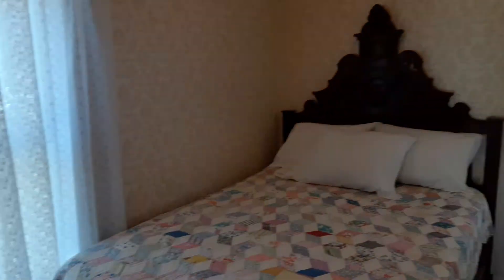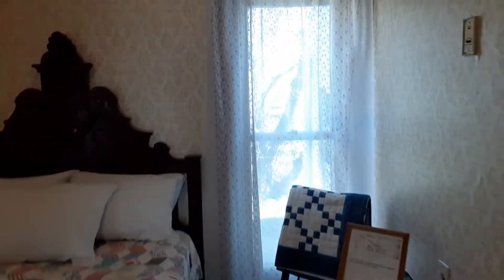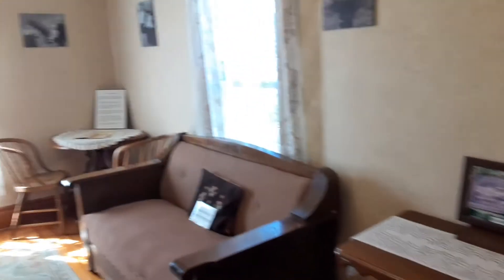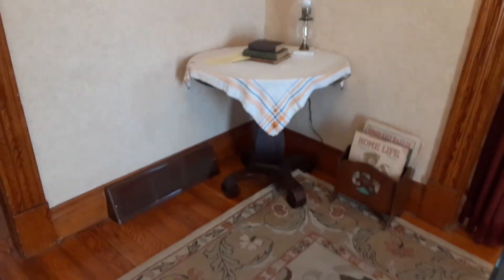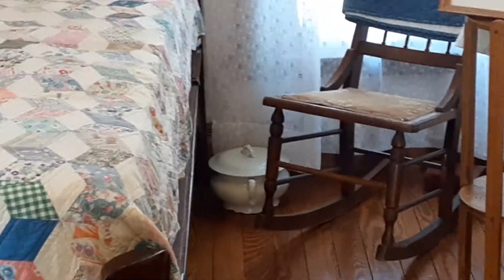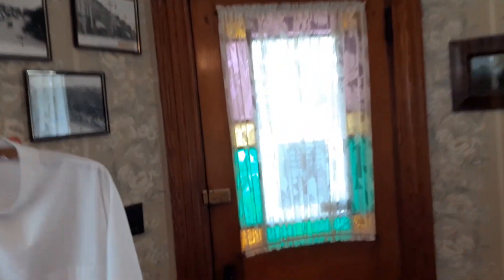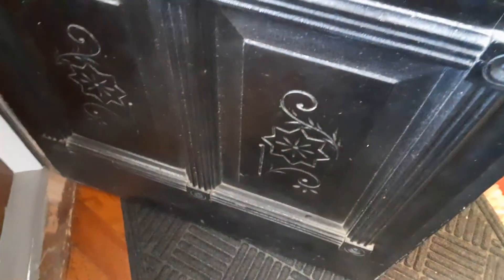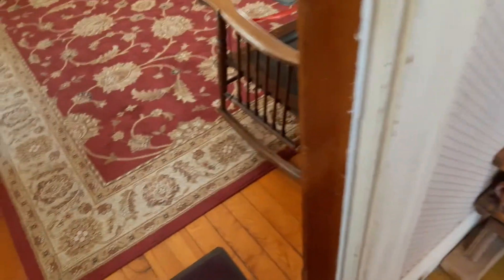Inside John Wayne's Birthplace Winterset, Iowa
Video of the inside of the house where the famous western actor, John Wayne, was born in 1907. It's on the same block as the John Wayne Museum in Winterset, Iowa.